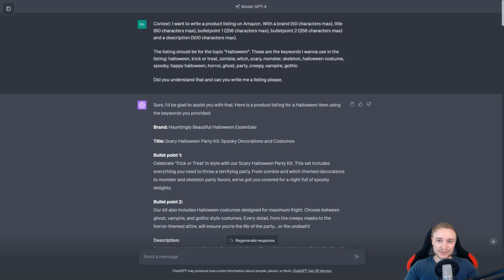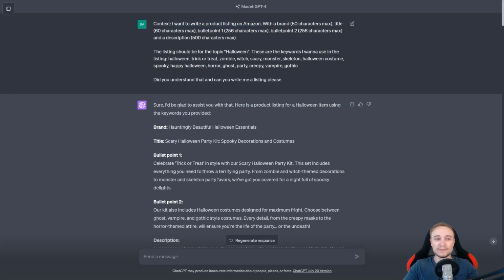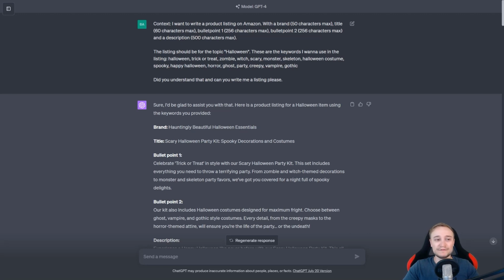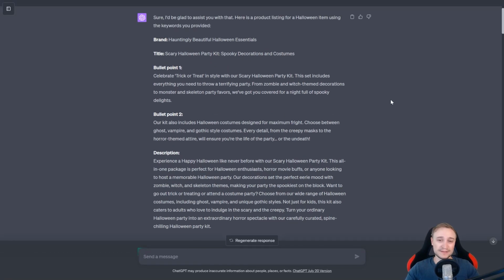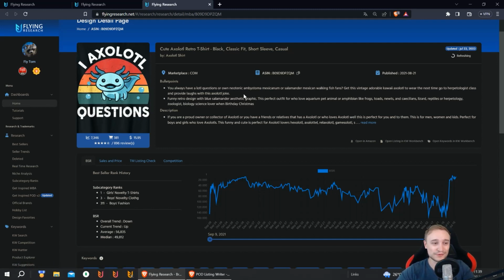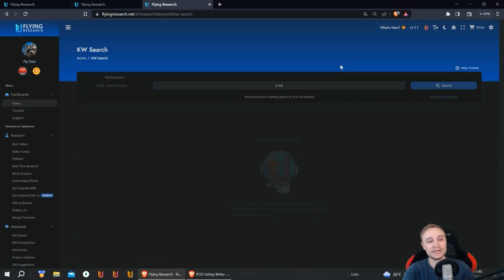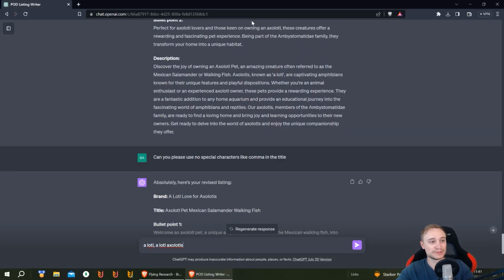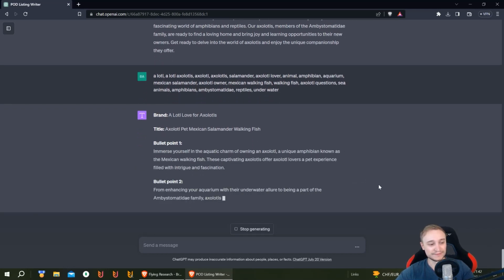We Create AI Listings With ChatGPT x Flying Research!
⌚Timestamps
00:00 - Intro
00:31 - Ruleset in ChatGPT
05:05 - Find Keywords
09:24 - Outro